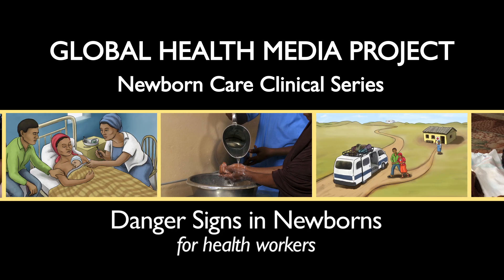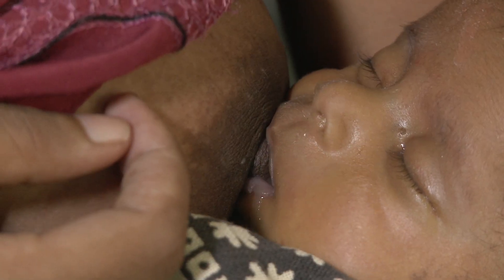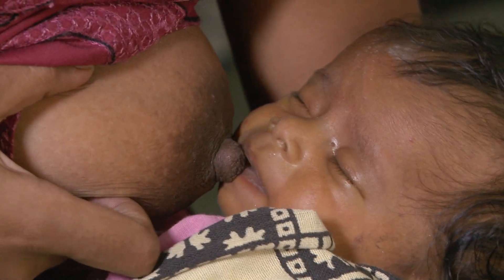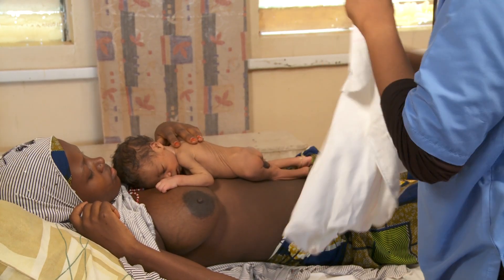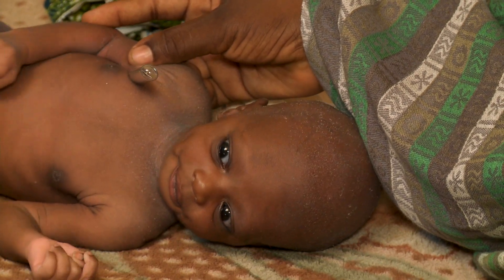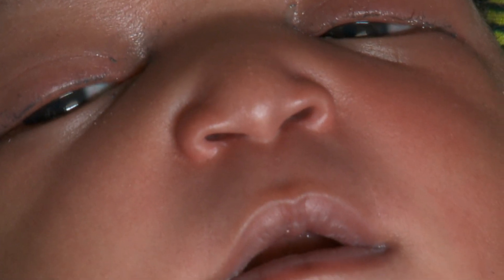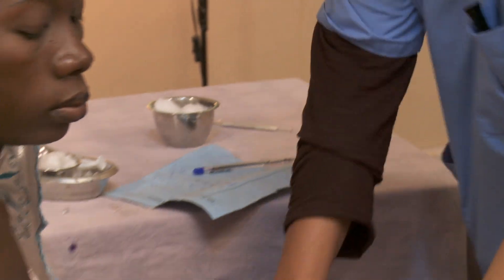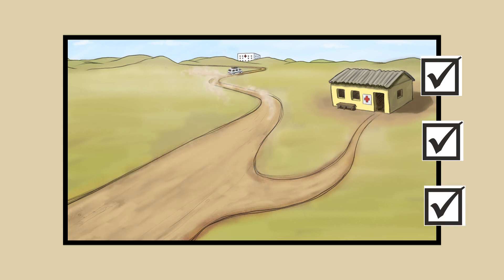Danger Signs in Newborns, for health workers - Newborn Care Series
This film features 8 major danger signs that will help health workers with early recognition of serious newborn problems--key to getting timely care and saving babies' lives.